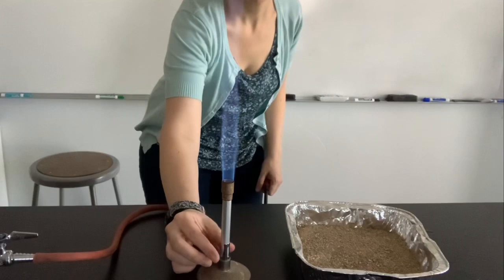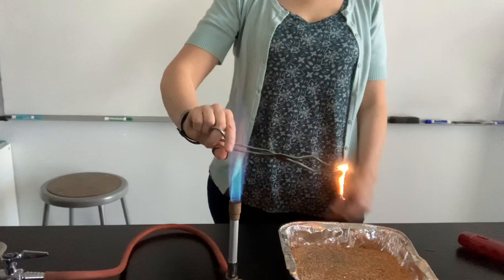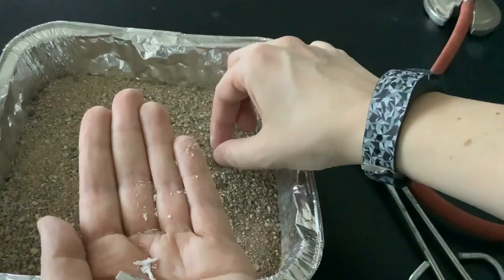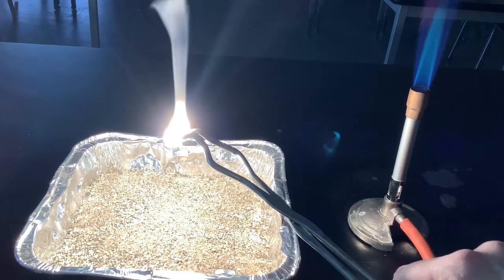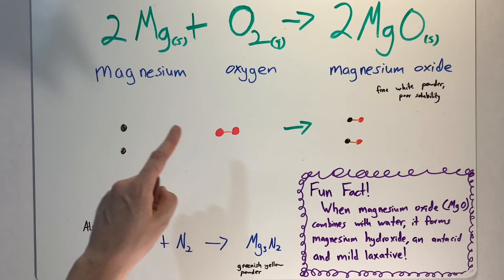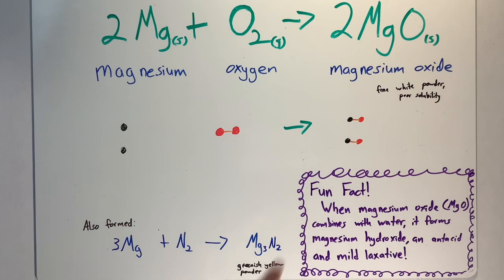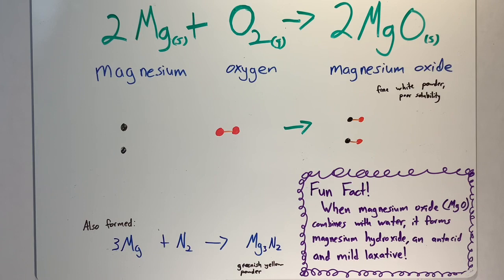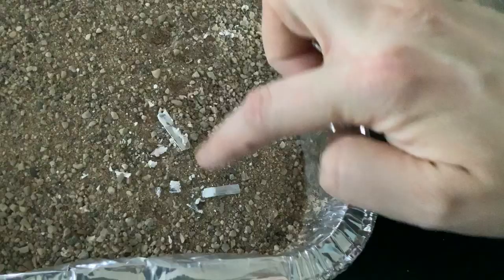Synthesis Reaction | Ms. Frizzle Explains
In this video, I show the burning of magnesium to form a new substance.

This shows one example of a synthesis reaction.